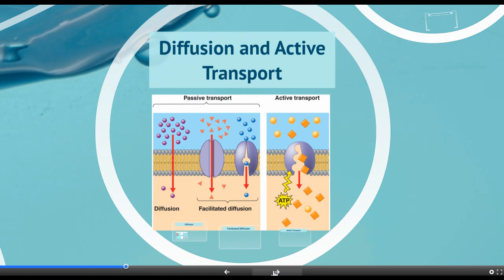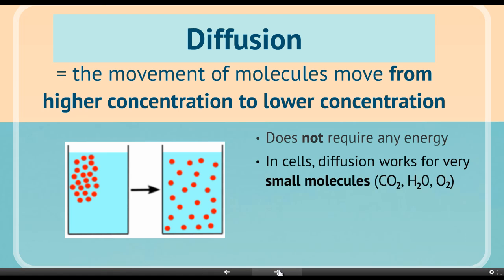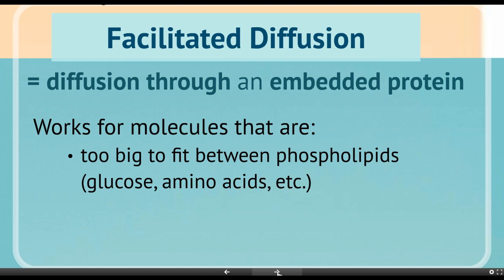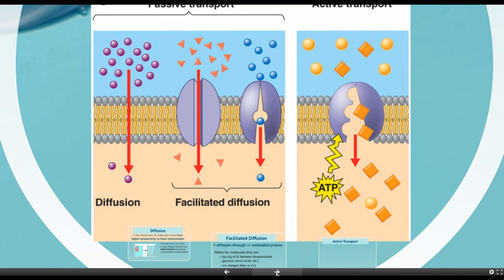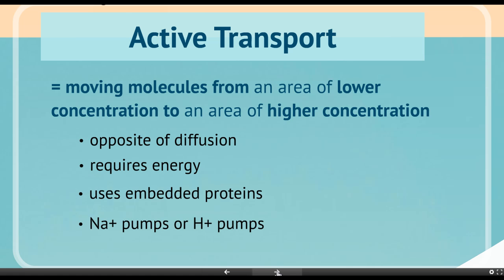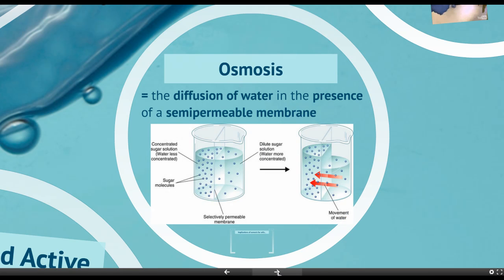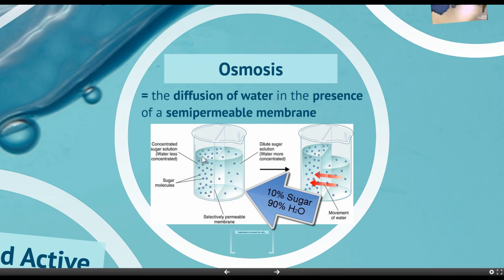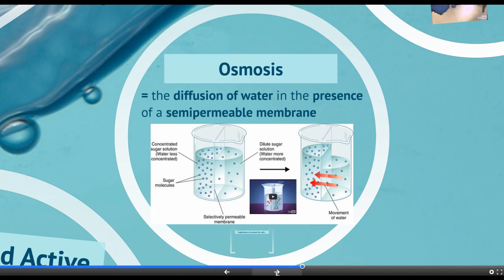Cells and Membranes Part 6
Membranes Part 2